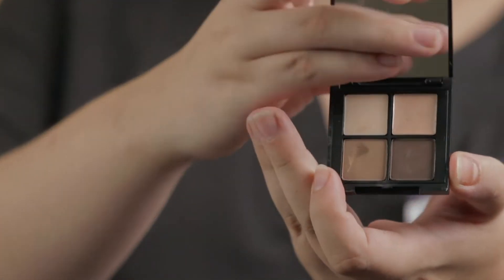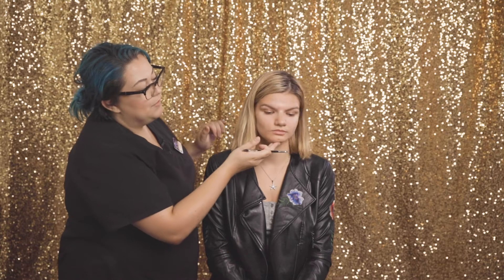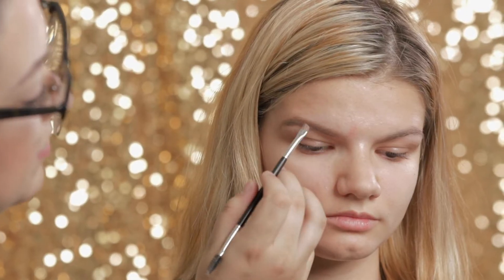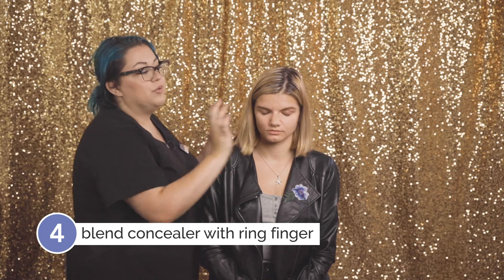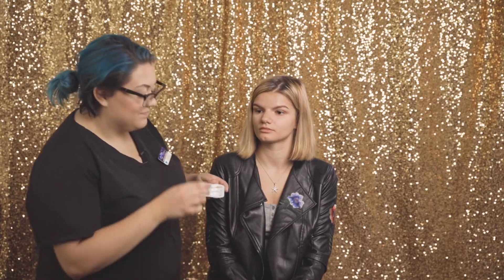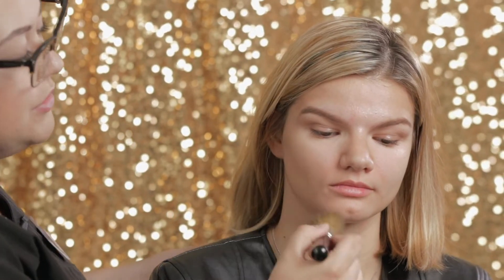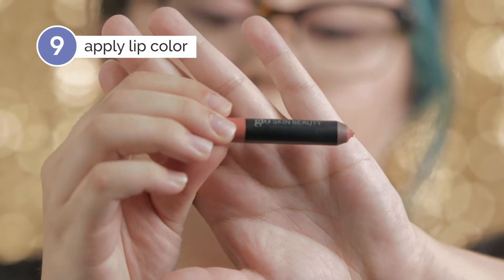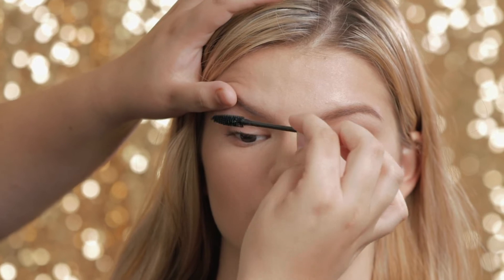Makeup Mondays | Natural Makeover | Grabber School of Hair Design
When it comes to mastering a natural makeup look, there are a few tips and tricks to help guide you through the process. Grabber School's latest video walks you through the steps of a subtle makeover to showcase your natural beauty!

Perfecting a natural makeup look can shorten your morning beauty routine, and prepare you to take on the day with confidence. Whether you are new to the world of esthetics, or just wanting a beautifully classic look for your everyday, learning this natural makeup routine is essential.

Curious to learn more about natural makeovers and similar routines in esthetics? Grab your future today!